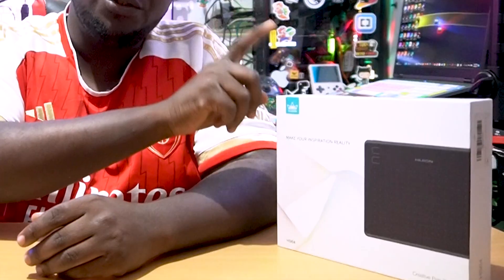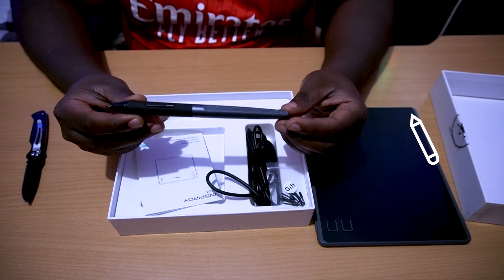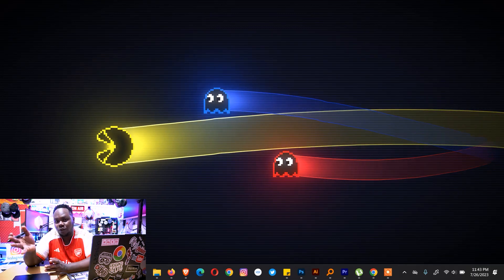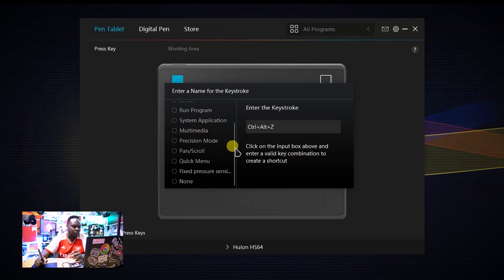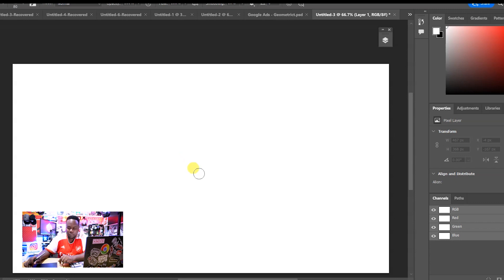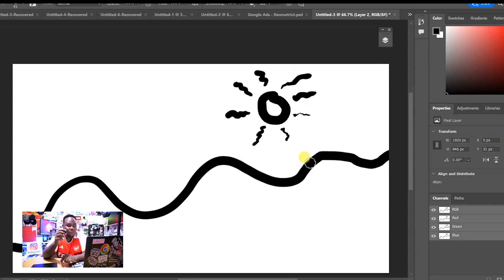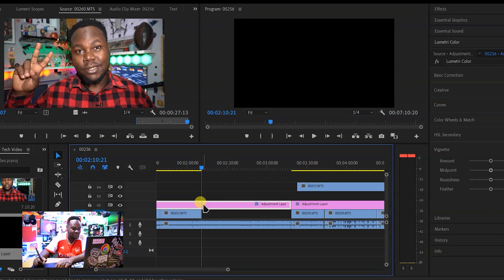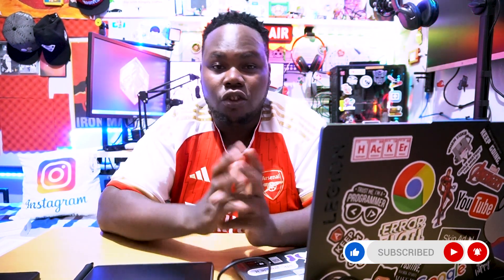Huion HS64 Unboxing and Review: Best Budget Drawing Tablet !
Time Stamps:
0:00 - Intro
0:06 -  Lets Get Started
00:50 - Unboxing HS64
02:38 - Installation of Drivers
03:36 - Huion Dashboard
04:55 - Pressure Sensitivity
06:28 - Video Editing with Tab
07:45 - HUION Specs
08:34 - Outro Conclusions